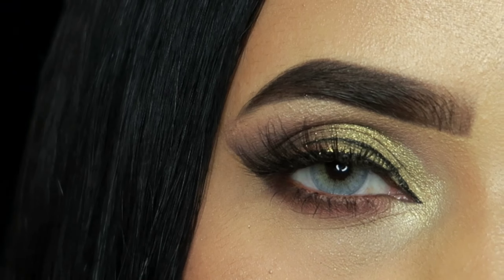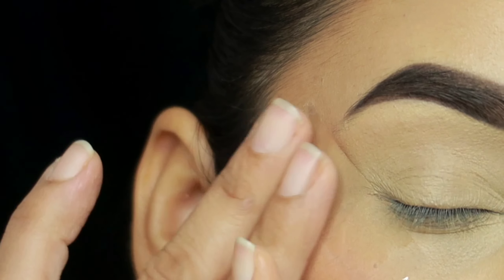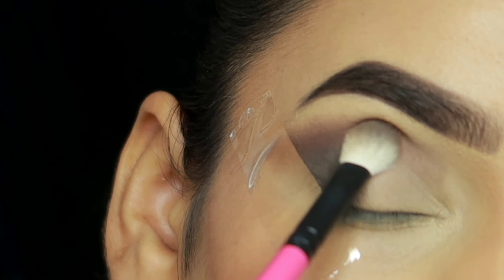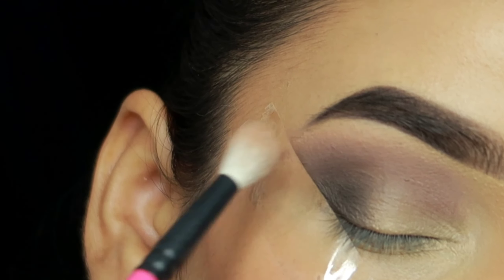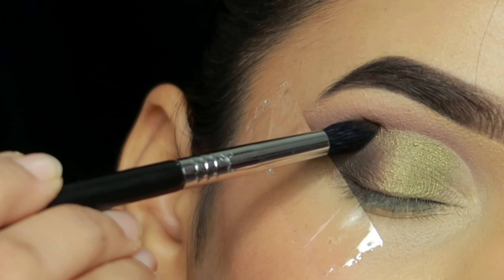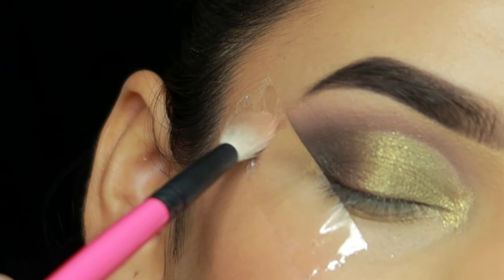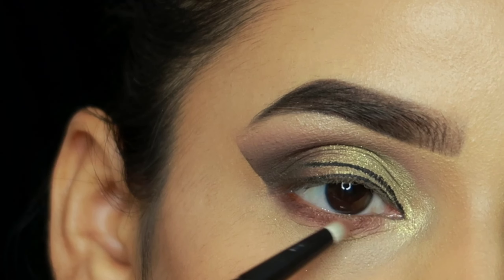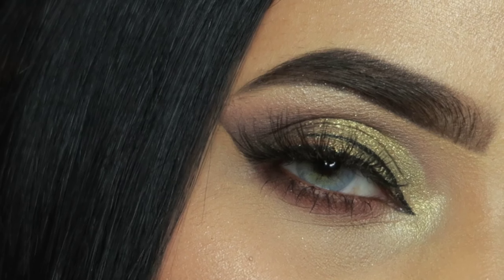Pakistani Muslim Bridal Half Cut Crease Eye Makeup tutorial|Emerald Green+Gold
Pakistani Muslim Bridal Half Cut Crease Eye Makeup tutorial | What'sUp Beauty palette | Emerald Green+Gold Eye

🔴Products detail:-
What'sUp Beauty Brushes

PAC take cover concealer in shade beach sand
Henaa hainaa beauty lashes in Hamida
lens in Russian velvet Grey from Olens Brand